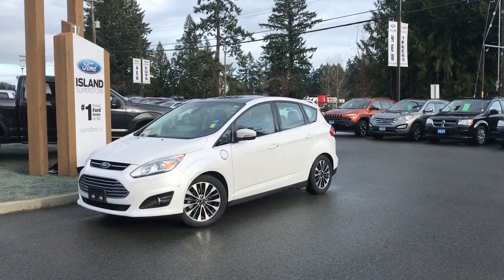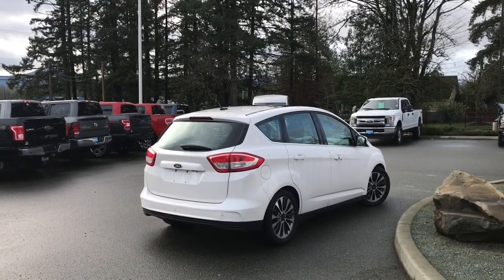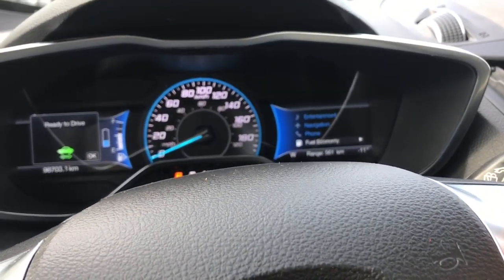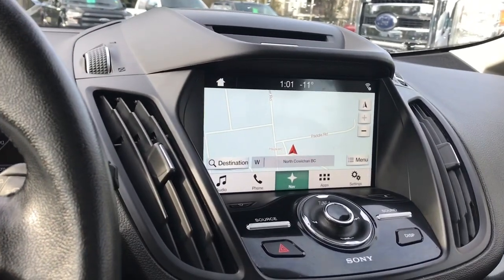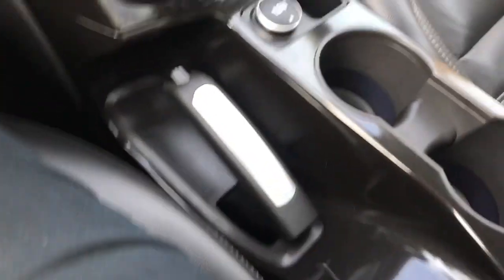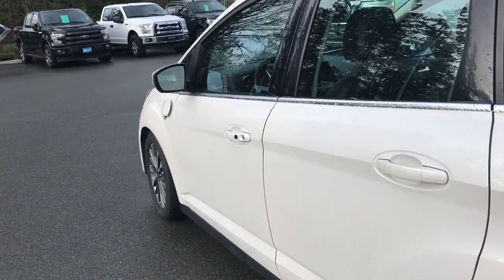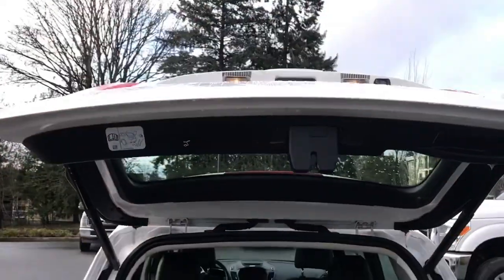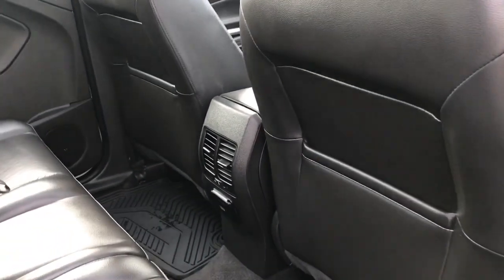2017 Ford C-Max Energi W/ Sunroof, Leather, Nav Review| Island Ford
Come down today to check out this 2017 Ford C-Max Energi! I'm fully loaded! The Titanium trim means you get all the extras like powered/heated leather seats, dual climate control, reverse camera and sensing system, fixed panoramic moonroof, active park assist, BLIS (blind spot information system) keyless entry entry with push start and power liftgate. The plugin CVT engine means it's whisper quiet and you have regenerative breaking or the ability to plug in to charge the battery, you can fuel up as well. Jump in and get away with intelligent access (the fob is in close proximity to lock and unlock the vehicle) or use your pin or a click of the fob.  If you have no credit, bad credit or rebuilding your credit let our finance specialist help you purchase the perfect vehicle. If you're from the mainland, we'll cover your BC Ferries fare with the purchase of a vehicle. We are BCs #1 Rated Ford Dealer. Price is plus $599 Dealer Documentation Fee and is subject to applicable taxes. Dealer # 40142. Its always a great day for a drive at Island Ford